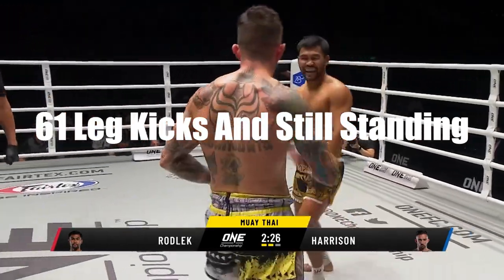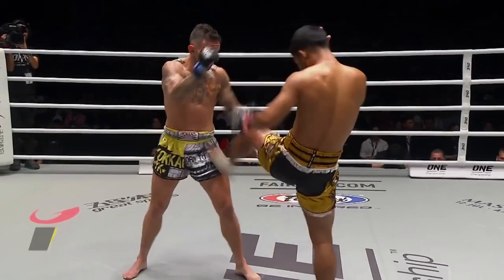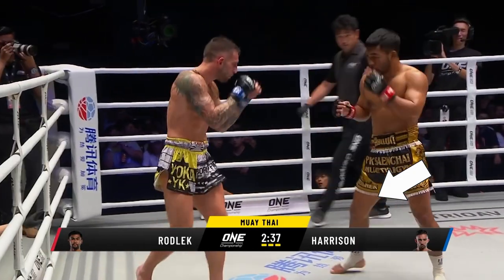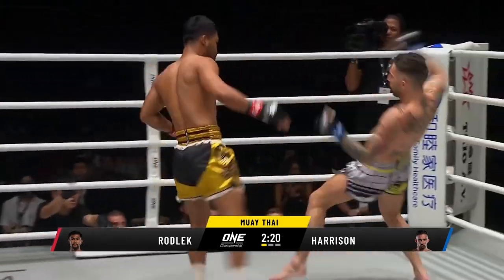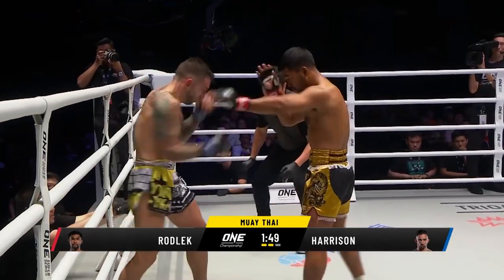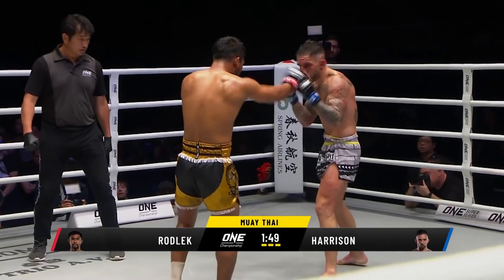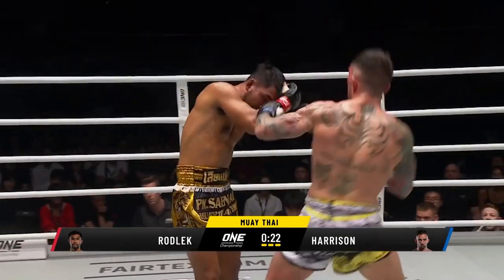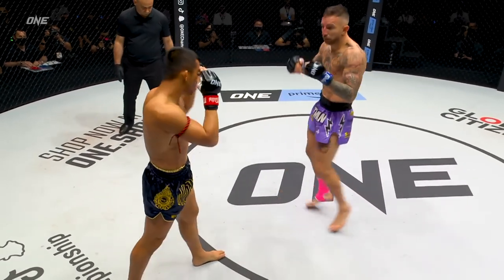61 Leg Kicks And No KO! - Muay Thai Film Study: Liam Harrison vs Rodlek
Two monsters collided at ONE Championship. Liam Harrison, known for his punishing leg kicks, took on Rodlek PK Saenchai Muay Thai gym. The two bashed each others legs up.

But neither of them fell. Learn how they mangled each others legs and how they adapted. Plus signs of damage and the leg kick that took out Harrison.

Liam
Round 1

1. Quick front leg kick
2. Quick front leg kick
3. Quick front let kick
4. Quick front leg kick
5. Front leg kick reply
6. Quick front leg kick
7. Quick front leg kick
8. Hook and leg kick
9. Quick front leg kick double
10.  Quick front leg kick double

Round 1
10 leg kicks to front leg
10 scored

Round 2

11. Front leg kick miss
12. Front leg kick triple
13. Front leg kick triple
14. Front leg kick triple
15. Front leg kick double
16. front leg kick double
17. Brace and front leg kick
18. Front leg kick triple
19. front leg kick triple
20. Front leg kick triple
21 front leg kick double
22. front leg kick double
23. front leg kick reply triple
24. front leg kick reply triple
25. front leg kick reply triple
26. front leg kick block
27. front leg kick attempted block
28. front leg kick

17 leg kicks
1 miss
1 block
15 scored

Round 3

29. Front leg kick
30. Southpaw rear leg kick
31. Southpaw rear leg kick double
32. Southpaw rear leg kick double
33. Southpaw rear leg
34. Brace southpaw rear leg kick
35. Combination southpaw rear leg kick – blocked
36. Southpaw rear leg kick – blocked
37. Southpaw rear leg kick – blocked
38. Southpaw rear leg kick – blocked
39. Southpaw rear leg kick – off balanced
40. Southpaw rear leg kick – blocked
41. southpaw rear leg kick – blocked

13 leg kicks
1 front leg kick
11 Southpaw rear leg kicks
6 scored
6 blocked
1 miss

Rodlek

1. Front leg kick
2. One-Two front leg kick
3. Inside leg kick
4. Front leg kick
5. Front leg kick
6. Hook and leg kick
7. Front leg kick
8. Inside leg kick
9. Inside leg kick
10. Front leg kick
11. Jab, uppercut, cross, hook, leg kick
12. Push and leg kick

Rodlek Round 1:
12 leg kicks
12 scored

Round 2

13. Hook and leg kick miss
14. Front leg kick
15. Hand control and front leg kick
16. Hand control and front leg kick
17. Front leg kick
18. Front leg kick

Rodlek Round 2:
6 leg kicks
5 scored
1 missed

Round 3

19. Hand control front leg kick
20. Uppercut, cross, front leg kick

Rodlek Round 3:
2 leg kicks
2 scored

Totals

Liam
41 leg kicks
22 scored

Rodlek
20 leg kicks
20 scored